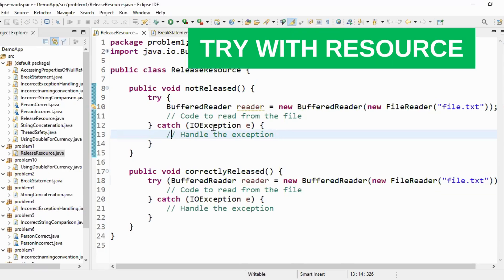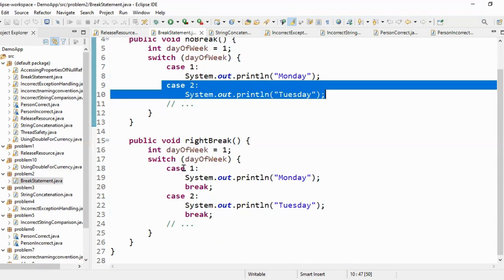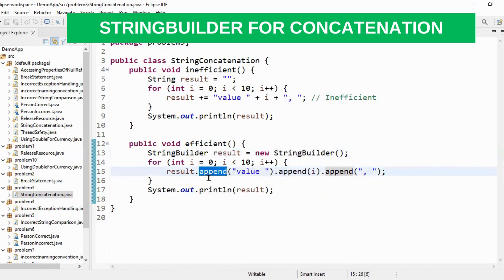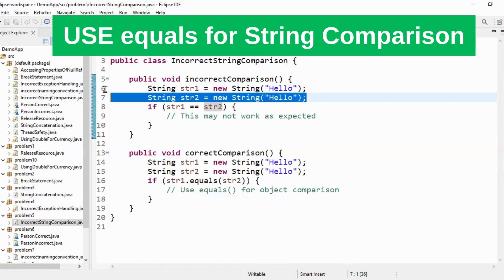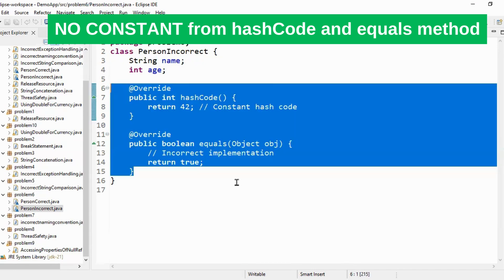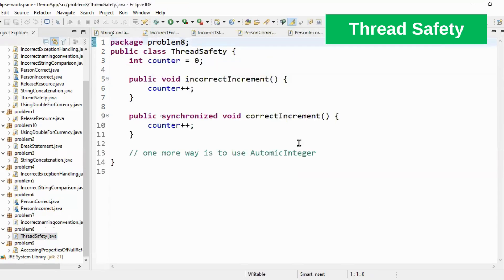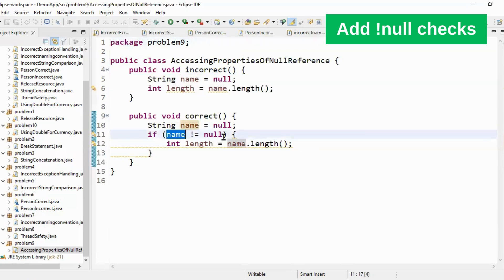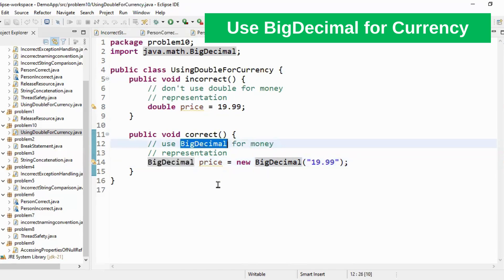Top 10 Mistakes Java Developers Make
In this video, we are going to discuss top 10 mistakes even experienced Java developers make